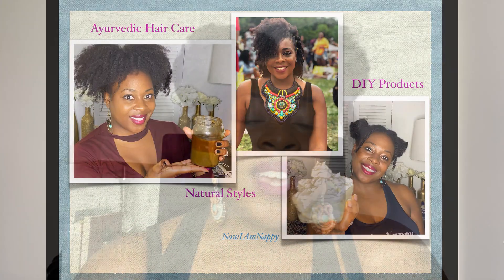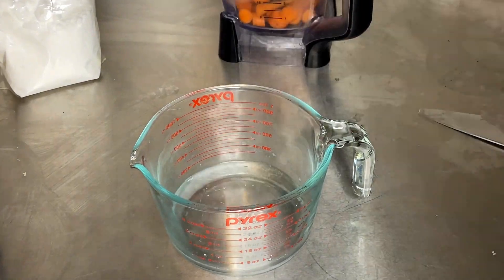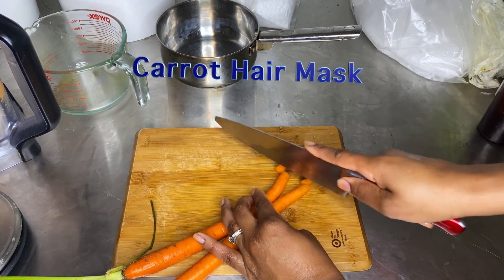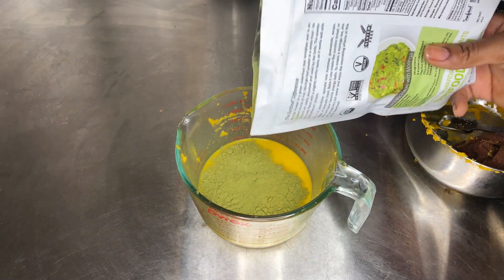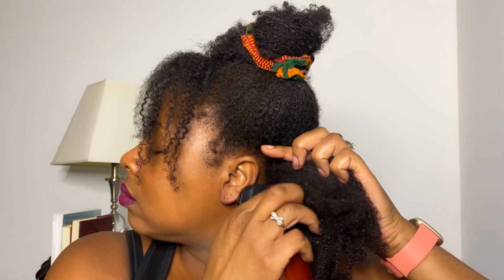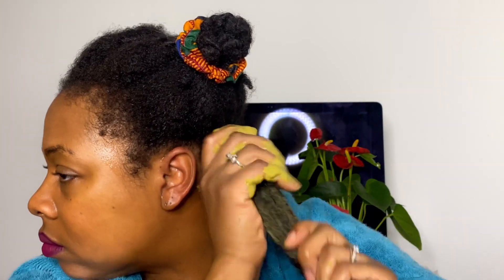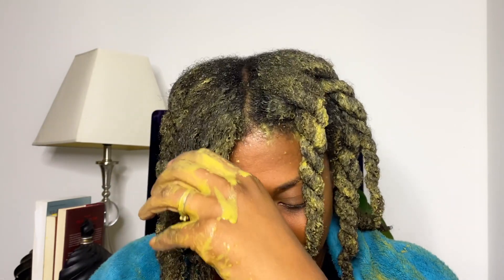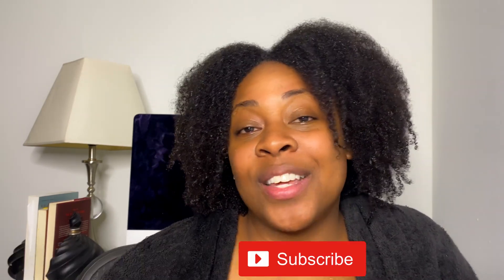Use this for FAST Hair Growth| Carrot for Hair Growth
Learn how to use carrots for fast hair growth with the Carrot Spray or Carrot Hair Mask/ Carrots Deep Conditioner.  Carrots have great benefits for growing hair fast, stopping hair fall and moisturizing the hair.

DIY Carrot Spray for Hair Growth-Can be used as Leave-in Conditioner/ Prepoo
2 carrots
1/2 cup Rosewater
1/2 cup DIY Scalp Tea Rinse
2g of Optiphen
3g of Essential Oils- Sweet Orange

DIY Carrot Hair Mask
2 Carrots boiled in 1 cup of water
1/2 -1 cup of rosewater
1 tbsp of DIY Carrot Oil
1/4 cup Moringa Powder
1/4 cup Amla Powder
6 oz of Conditioner